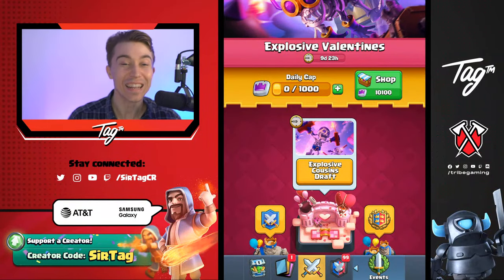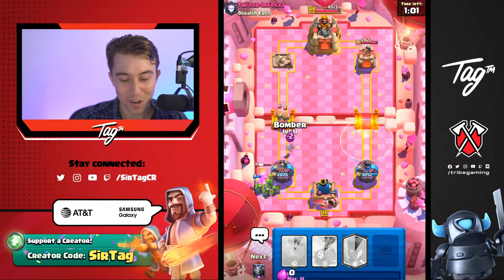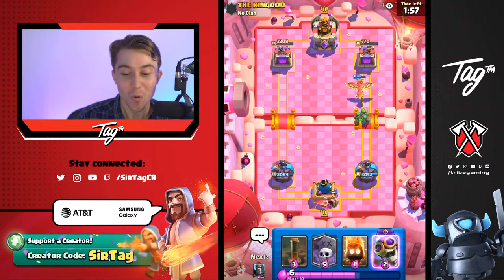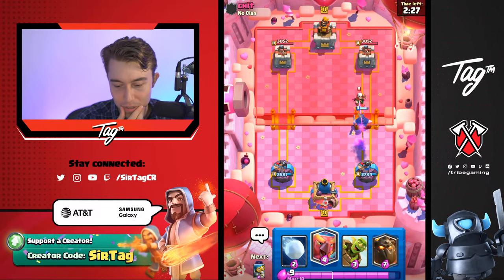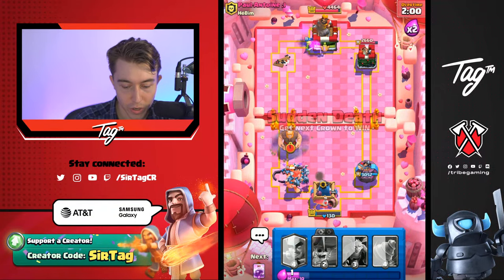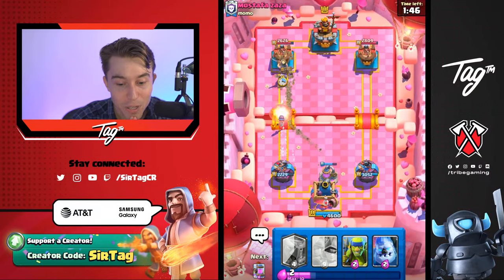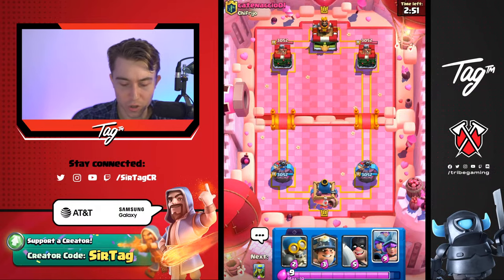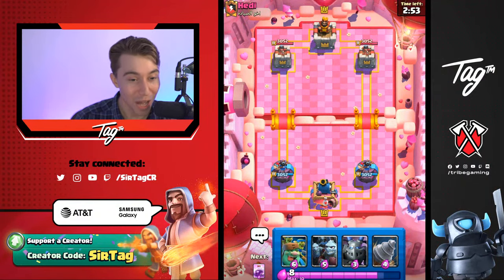EXPLOSIVE COUSINS DRAFT CHALLENGE in CLASH ROYALE!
Explosive Cousins Draft Challenge in Clash Royale | SirTagCR - Clash Royale

Gear up for an electrifying clash royale live session with sir tag, where the spotlight is on the Explosive Cousins Draft Challenge, a thrilling event that combines the unpredictable nature of draft challenges with the explosive gameplay of wall breakers and their evolved counterparts. In this special clash royale event, dive into the strategies and tips for navigating the Explosive Cousins Draft Challenge. Learn how to select the most effective card combinations, adapt to the draft's randomness, and leverage the explosive power of wall breakers and their cousins to outsmart your opponents. Discover the intricacies of the evo wall breakers draft challenge, where evolved wall breakers bring an extra layer of strategy and destruction to the clash royale arena. Whether you're a seasoned player or looking to improve your draft challenge skills, this session offers valuable insights into making the most of each match. Join sir tag live as he tackles the Explosive Cousins Draft Challenge, offering live commentary, strategic analysis, and real-time responses to viewer questions. Get ready for an engaging and educational clash royale gameplay experience, packed with tips, tricks, and explosive action!

Social Media -
l
Follow Tribe Gaming: